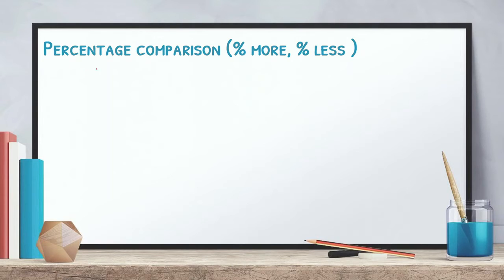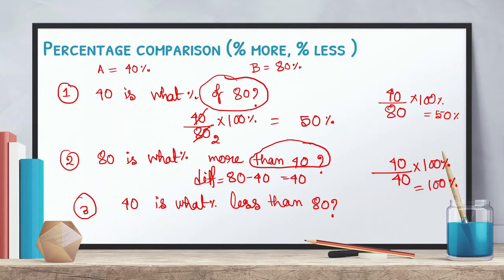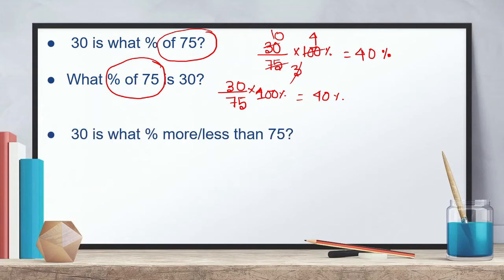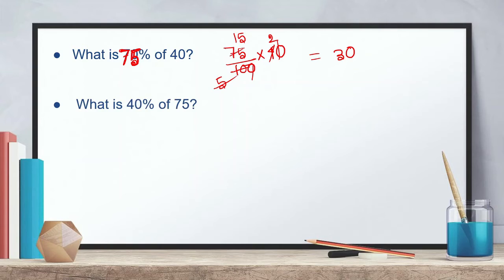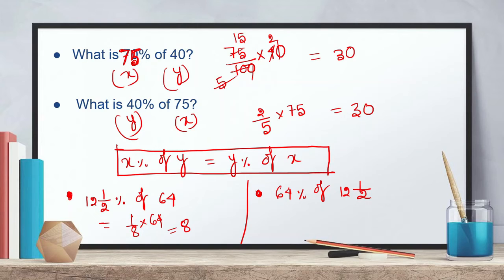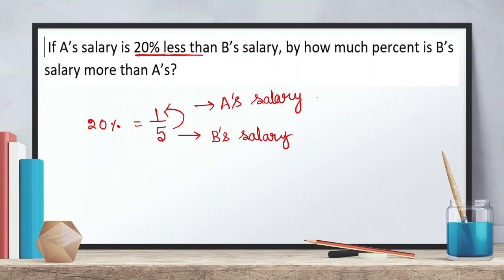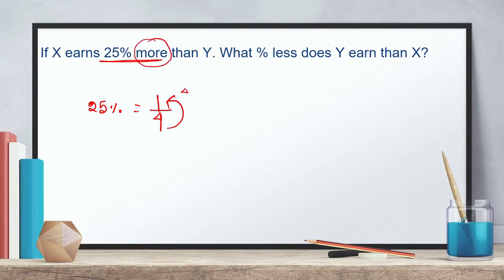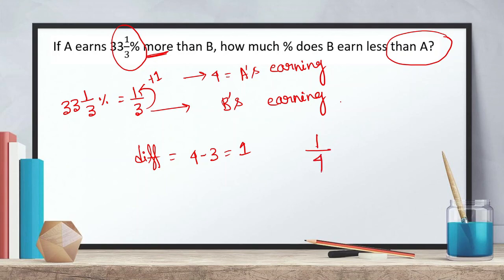Percentage Comparison |Problem Solving |Class-3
In this video we have discussed about Percentage Comparison(%more, %less), how it becomes easy to solve percentage comparison related problems if you learn the tricks.
Thanks for your Support & Love.